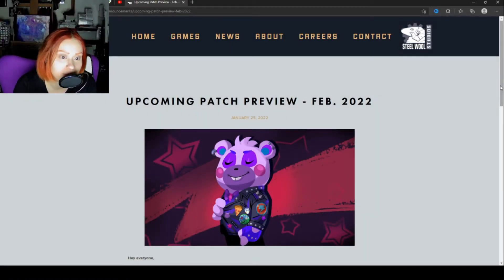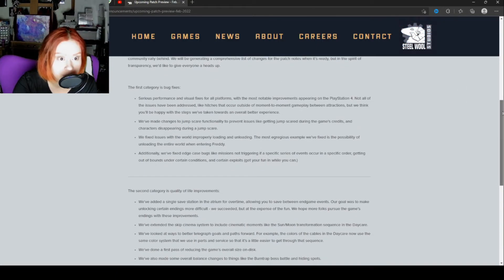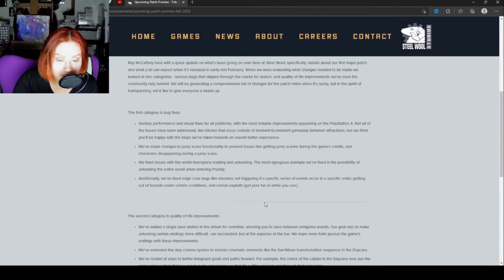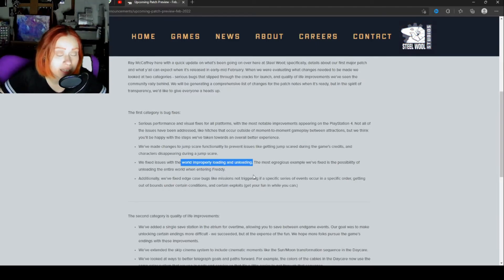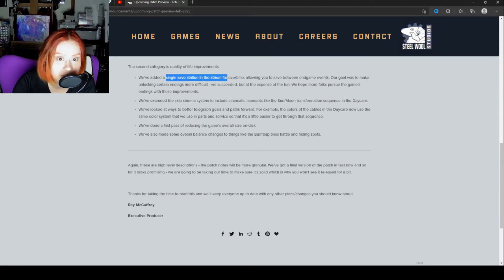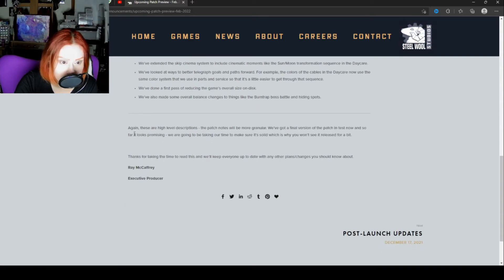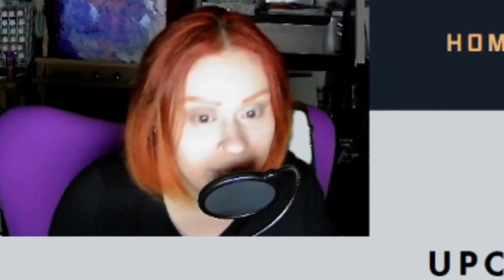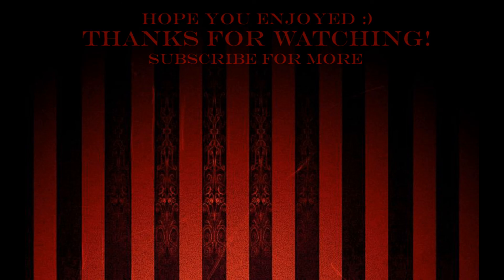Upcoming February Patch Updates!! [Five Nights at Freddy's: Security Breach]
Let's read through Steel Wool Studio's plans for the Five Nights at Freddy's: Security Breach February patch updates!! I am so excited for these updates!

I cannot wait to replay the game in a more polished state and really dive in again for the full experience. I want to achieve all the endings, collect all items, and find the hidden secret tapes that I haven't spoiled for myself all this time! I am in it to win it!

Join the discussion! What do you think about these patch updates? I look forward to reading them. :)

Follow me on Game Jolt!

Background Image (Outro):
Created By: Melanie Byrde (2014)